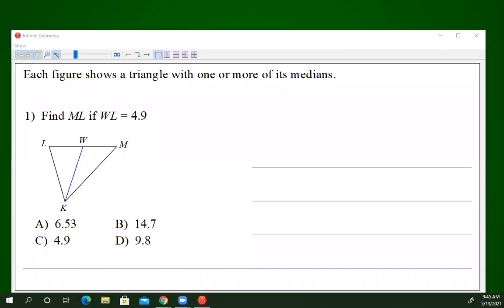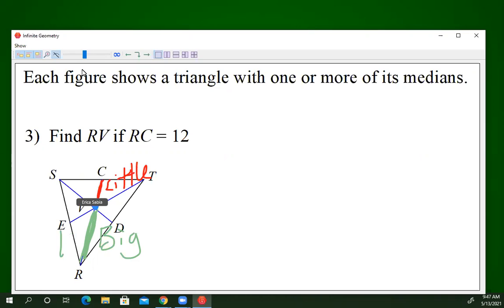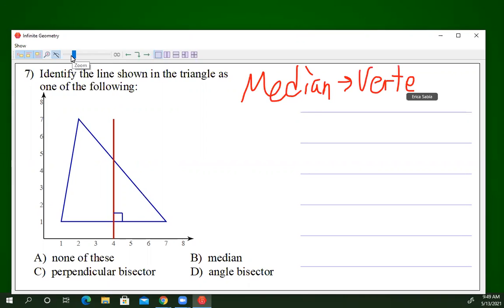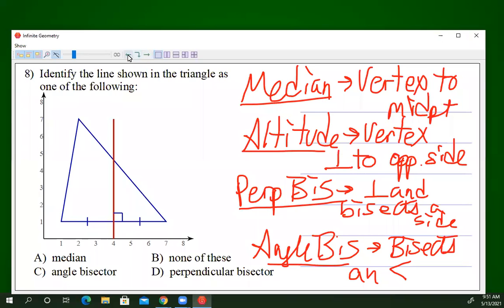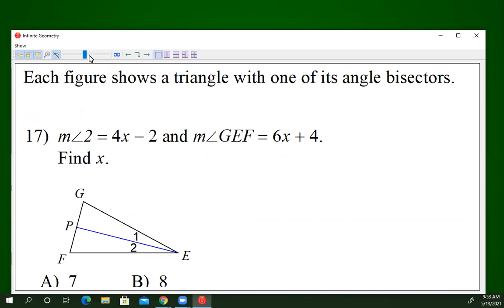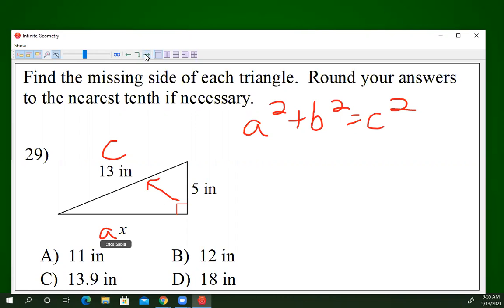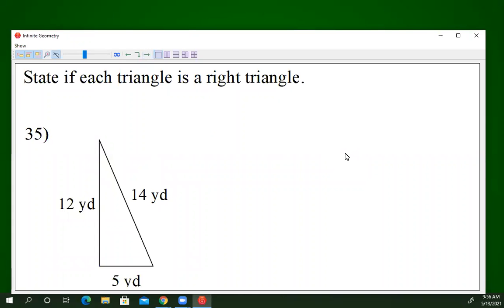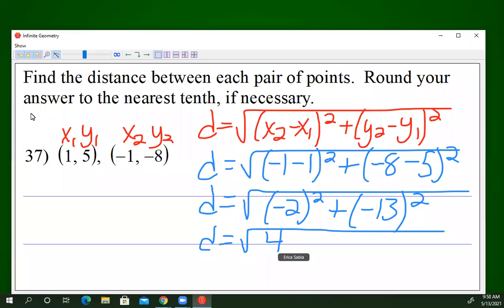Ch 6 Review